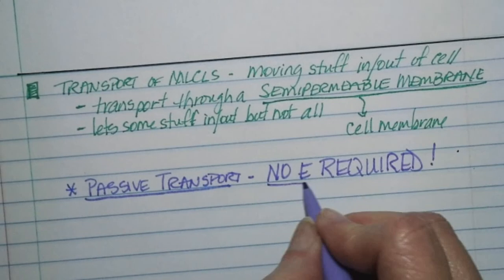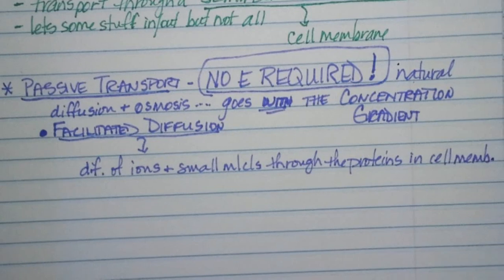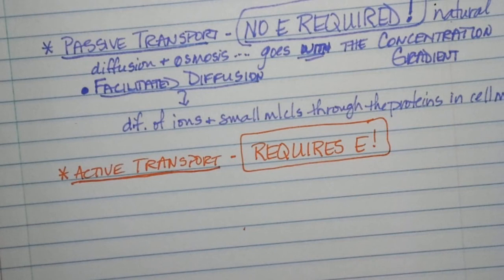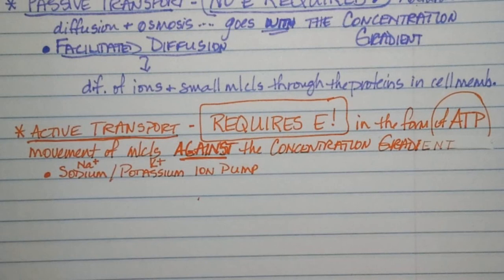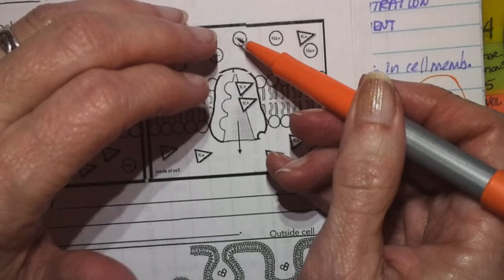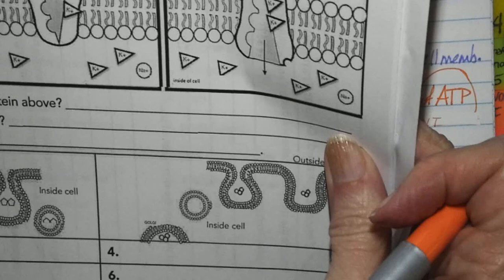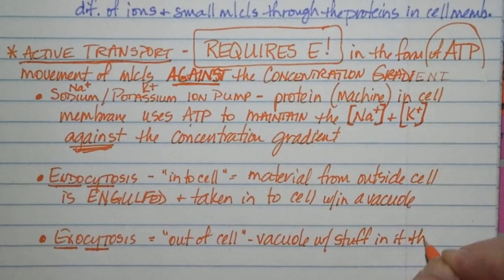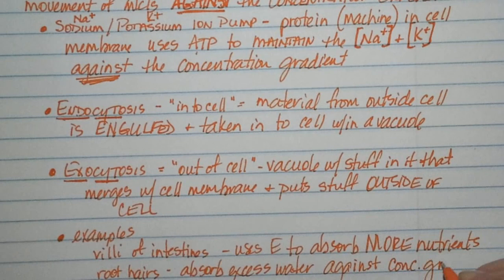bio notes B4B part 2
biology teks B4B
cell transport